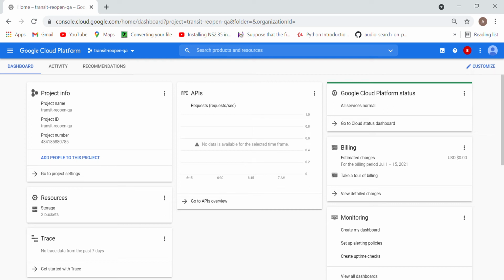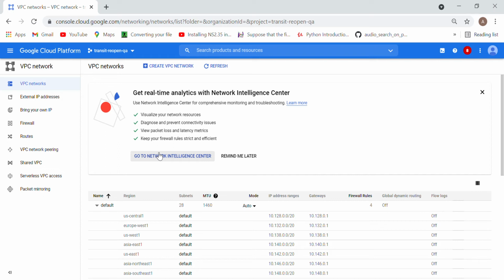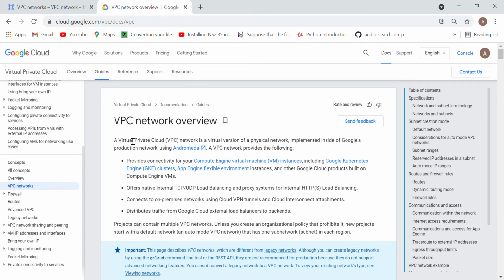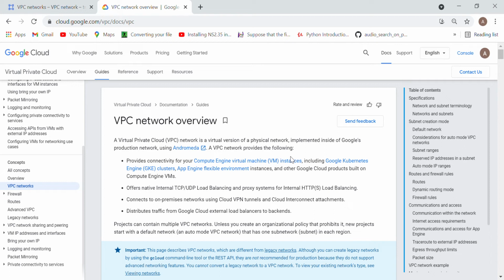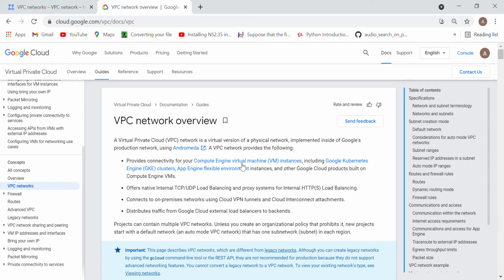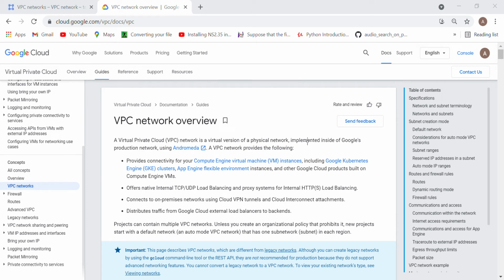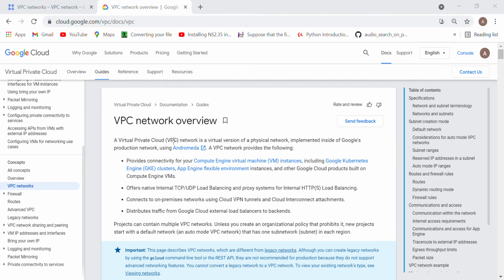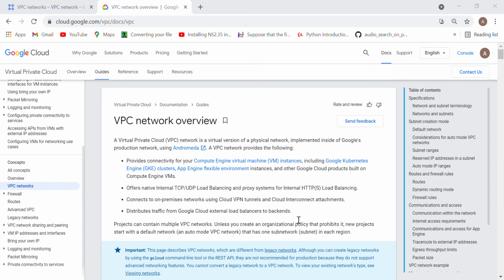VPC Google Cloud Platform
In this video, I explained about virtual private cloud (VPC) in google cloud platform